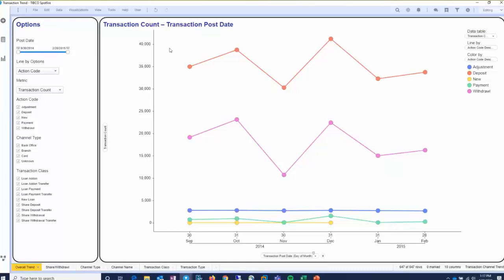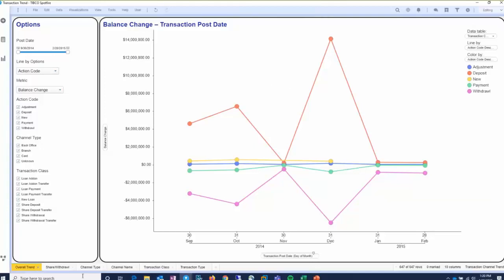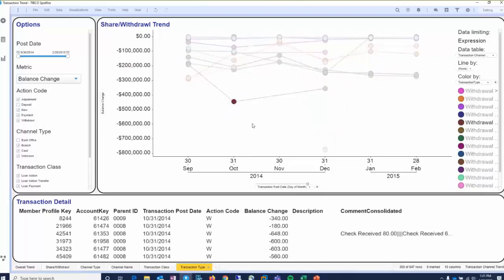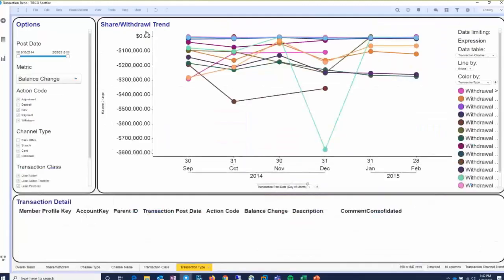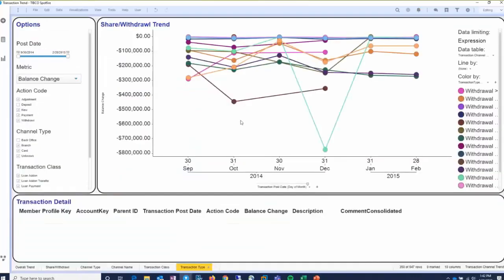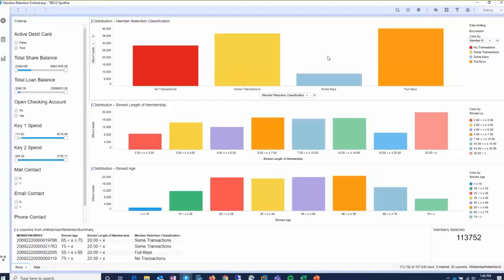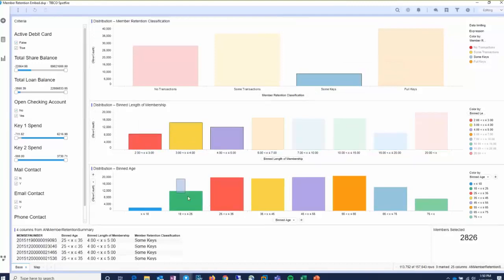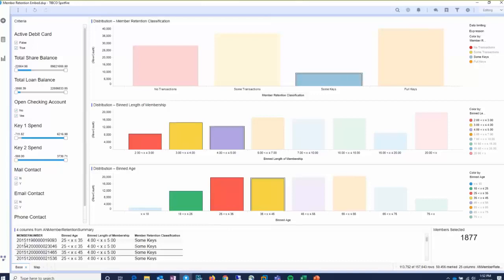Credit Union Analytics Trends - Using Analytics for COVID-19 | Coronavirus Analysis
Credit Union Analytics Trends - Analytics for Credit Unions COVID Analysis

Credit Union analytics trends used for Auto loan analysis, car loan analytics, consumer loan analytics and credit union loan analysis were analyzed using CFS's CU Analytics, In which Spotfire (TIBCO Spotfire) software is leveraged for the credit union analytic software review.

Credit Union loan application analytics, auto loan analytics, auto loan analysis, car loan analytics, consumer loan analytics, credit union loan analysis, and CU Analytics are the main point of this video.  Credit Union Membership Map Analytics Credit unions offer many of the same financial services as banks but often use different terminology.